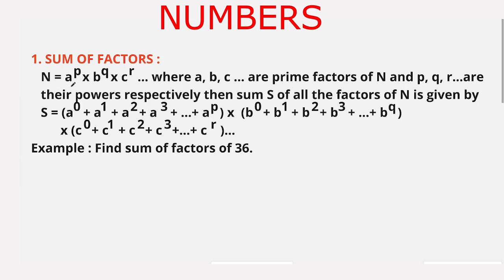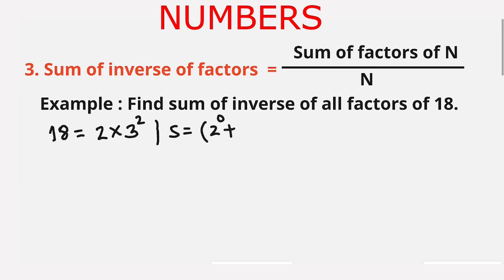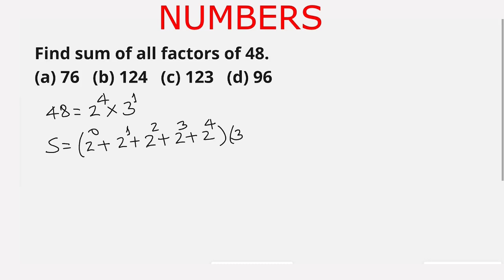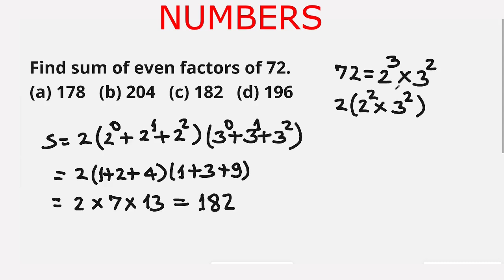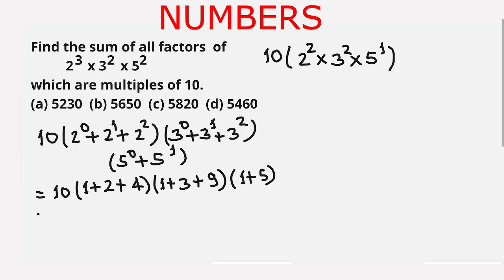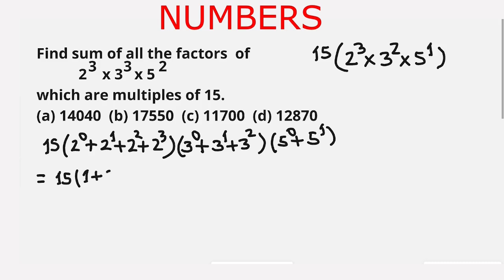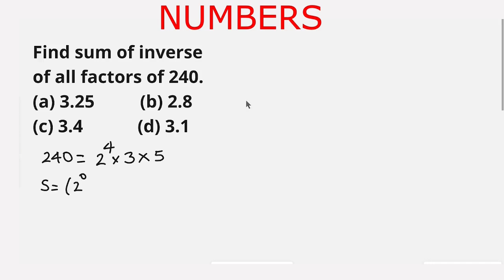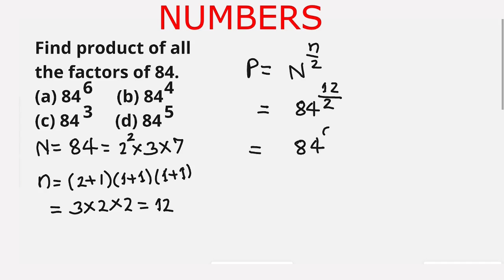Problems on Numbers | Part 29